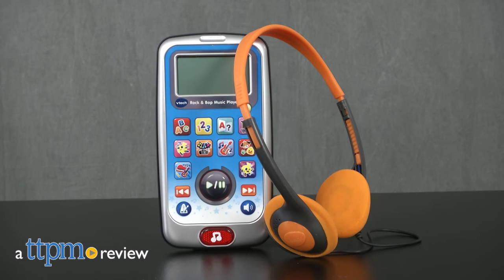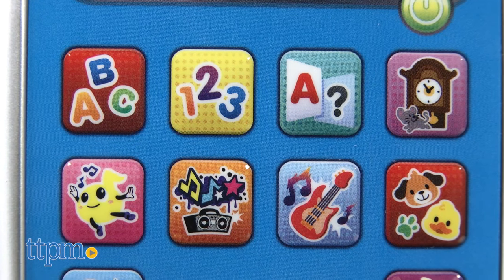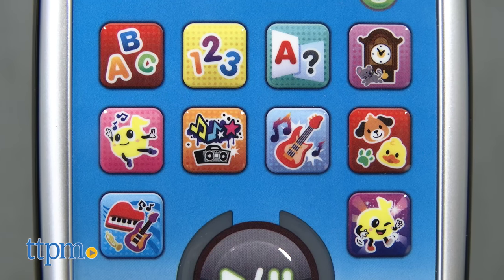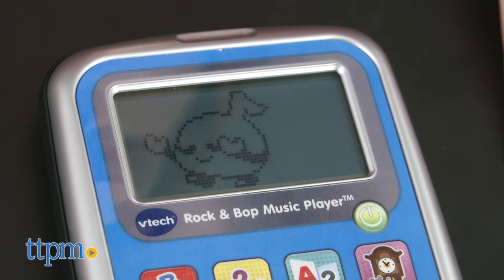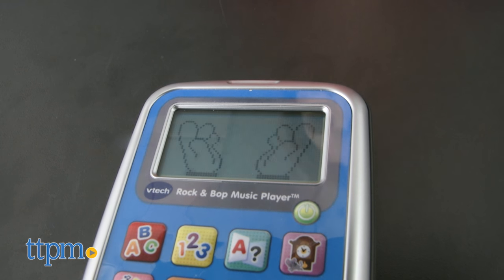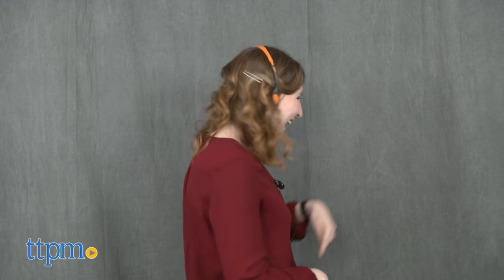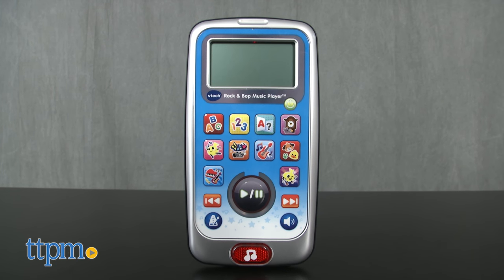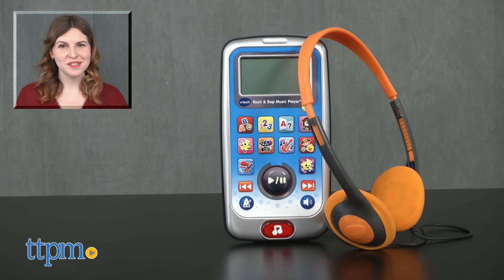Rock & Bop Music Player from VTech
VTECH ROCK & BOP MUSIC PLAYER: A preschool-friendly mp3-like music player featuring 100+ songs, sounds, phrases, and melodies & 10 activity modes. Comes with headphones, volume control, and tempo control. For full review and shopping info

Product Info: The VTech Rock & Bop Music Player is an educational preschool music player featuring more than 100 songs, sounds, phrases, and melodies for kids. Hit the power button to start engaging. Kids can access 10 different activity modes: Letter Songs,Number Songs, What Letter Comes Next?, Clock Chimes, Classical Music Mode, Hip Hop Mode, Rock Music Mode, Animal Remix Mode, Instrument Remix Mode, and Boogie Dance Mode.

In modes such as Letter Songs, kids can listen and sing along to songs that are all about the basics of the ABCs, including letter pronunciation and pairing letters together to form three-letter words. These skills are also reinforced through other activity modes. In What Letter Comes Next?, for example, kids help complete the Alphabet Song by selecting the correct letter in the series.

Music modes amp up the fun by flipping through a variety of musical stylings, showcasing different instrument and animal sounds, and getting kids up, moving, and grooving in Boogie Dance Mode.

Two additional features allow kids and parents to adjust the tempo and the volume of the music. Headphones are also included with an adjustable band.